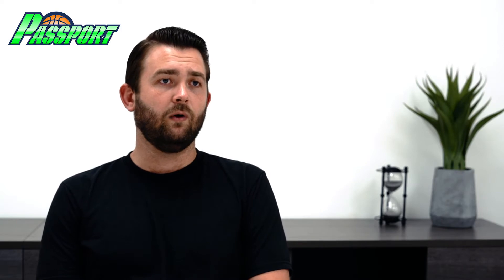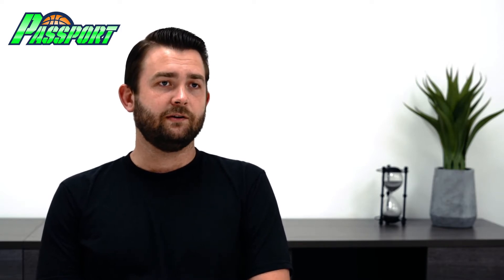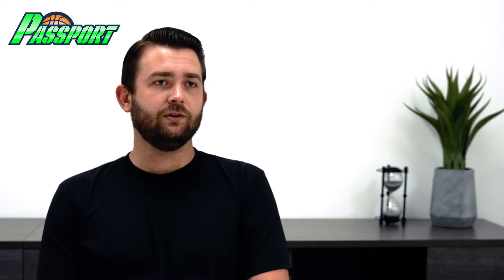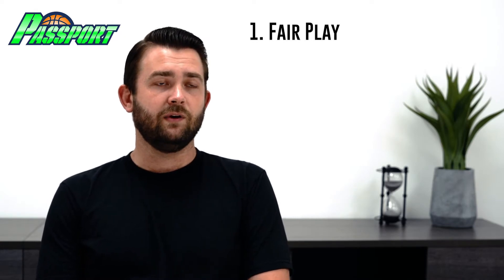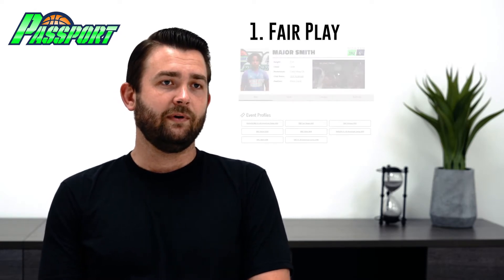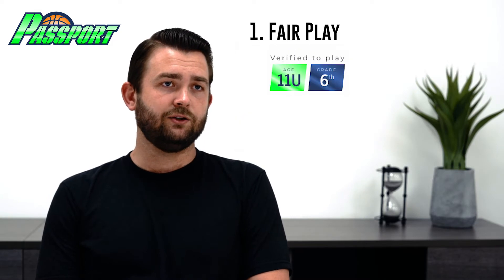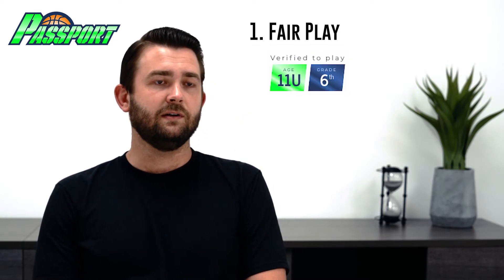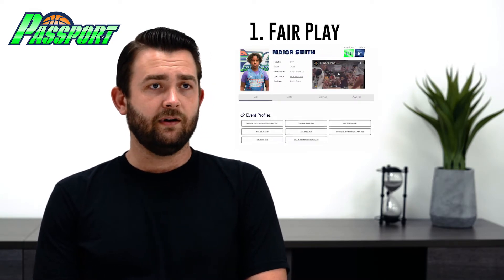What is The Passport?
This new management system will revolutionize the current amateur basketball experience and add an ease of use for all programs, coaches and parents that will simplify the game day verification process and maximize participant experience and exposure.